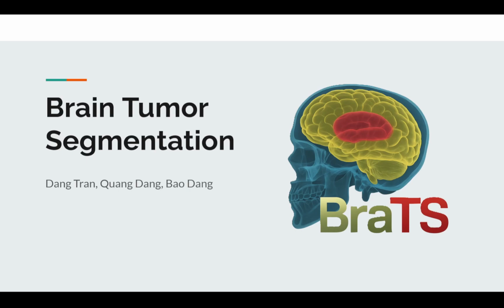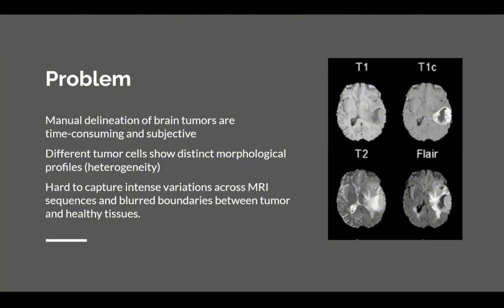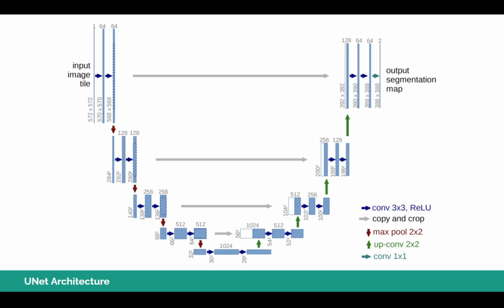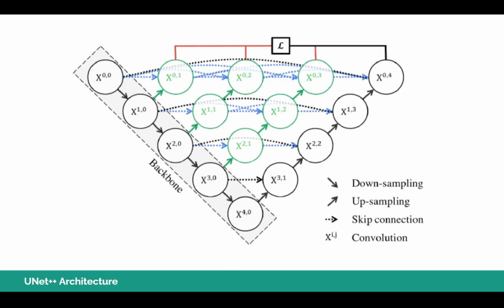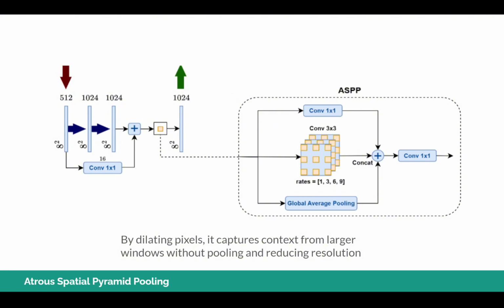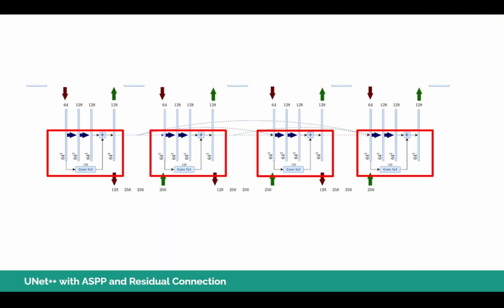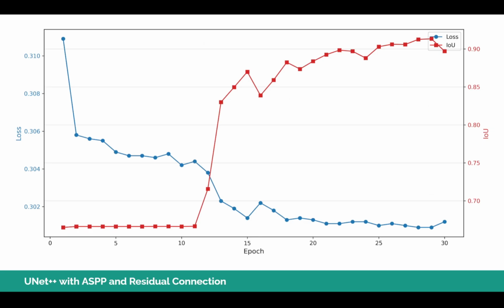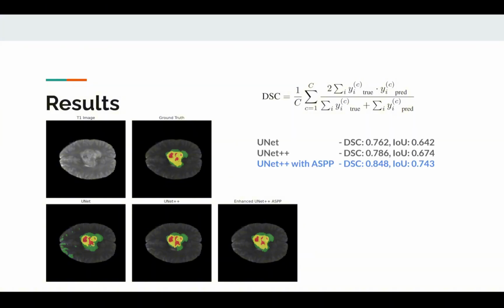CS 682 - UNet++ with ASPP (BraTS)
Turn on subtitles (CC) to understand better since my voice is a little scuffed ;)